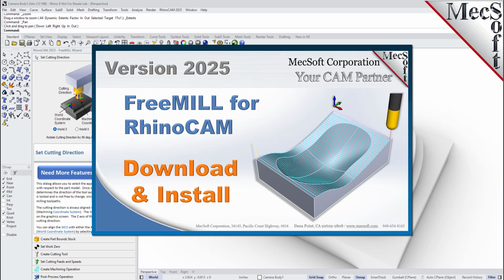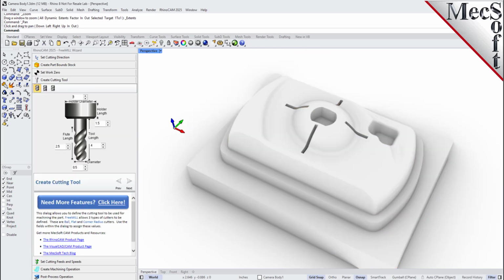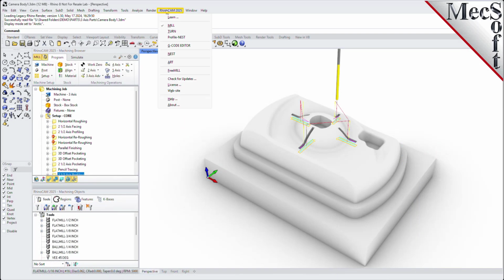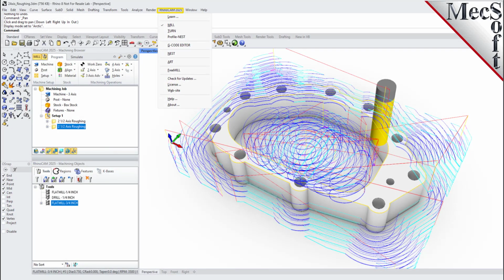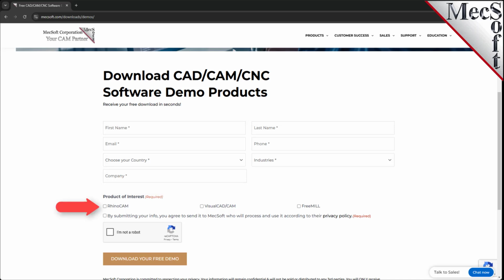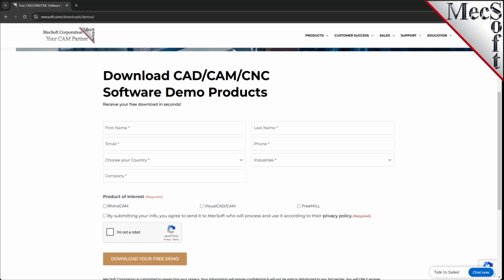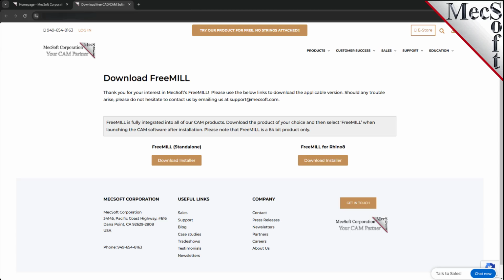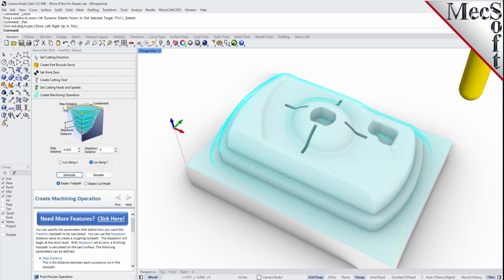FreeMILL 2025 for Rhino Download & Install Quick Start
Watch this short video to learn how to download and install FreeMILL 2025, the free milling plugin for Rhino.  Enjoy!